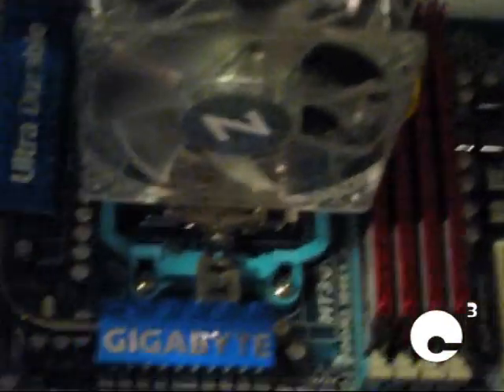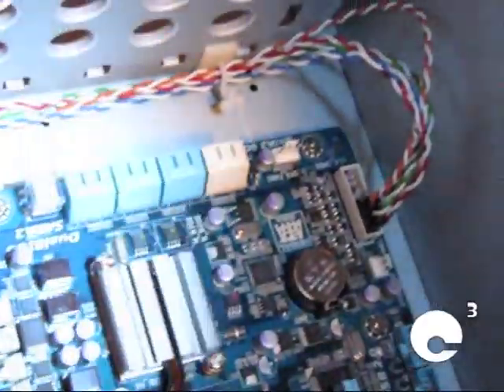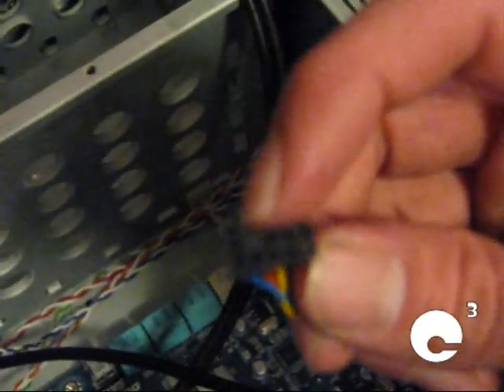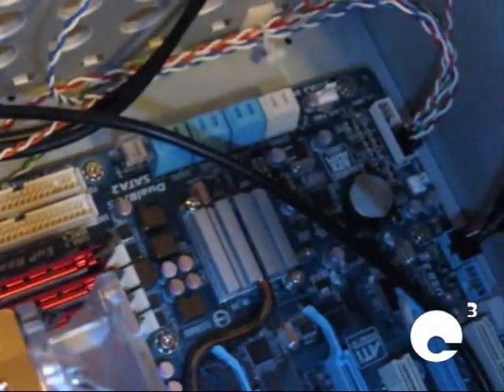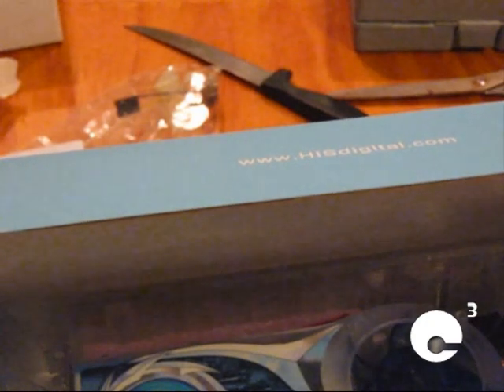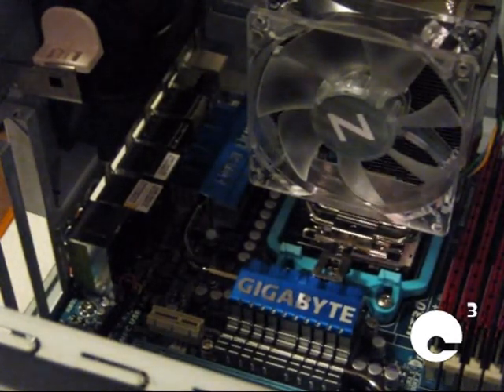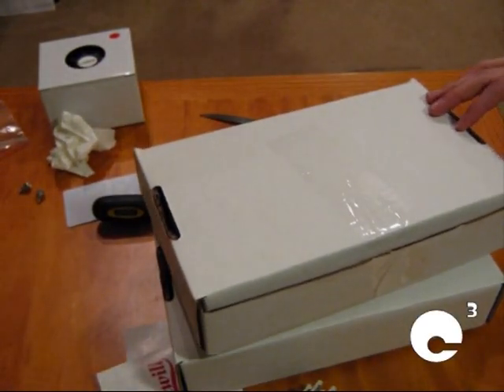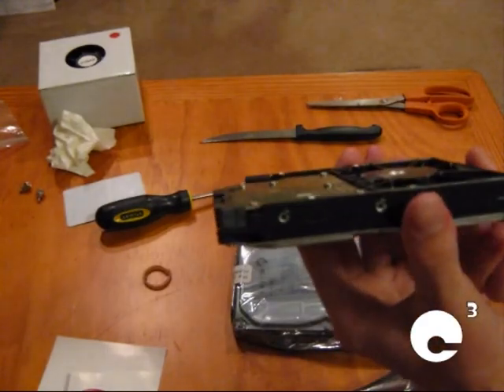Building a Gaming Computer part 4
Me building a gaming computer for a client.